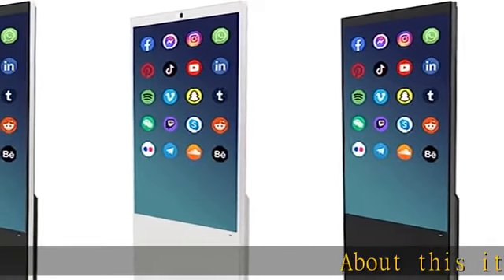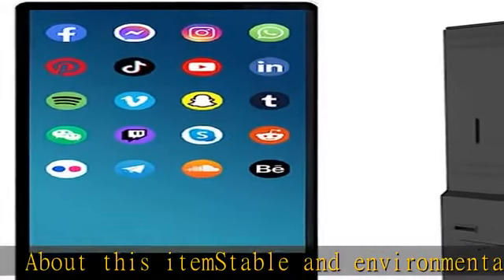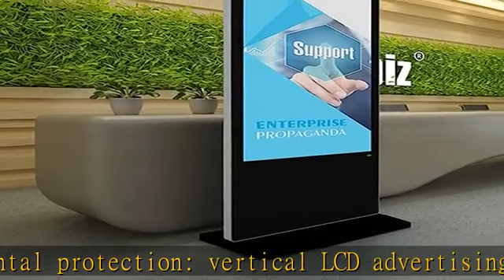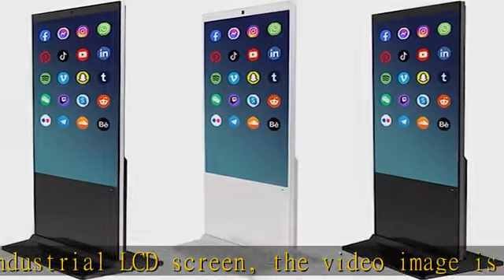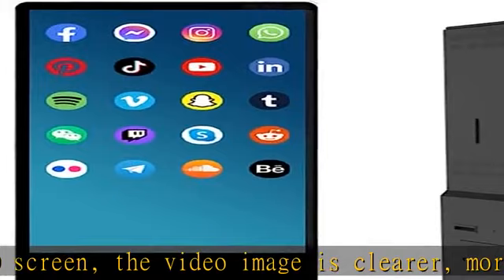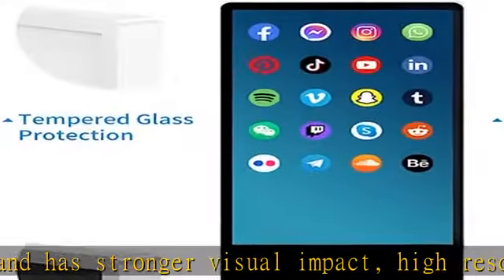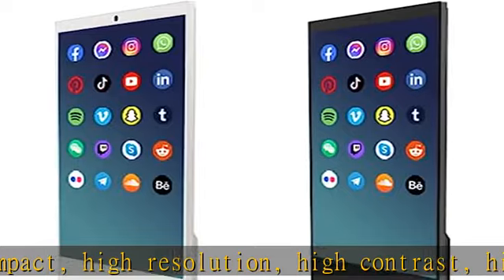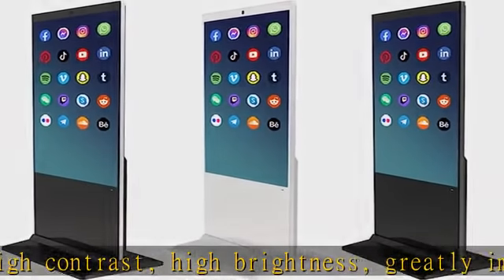Canlarriz Floor Standing Totem IR Touch Screen LCD Digital Signage/ 32 INCH/Android 9.0 OS 2+16G/ U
Canlarriz Floor Standing Totem IR Touch Screen LCD Digital Signage/ 32 INCH/Android 9.0 OS 2+16G/ UHD 1920 * 1080